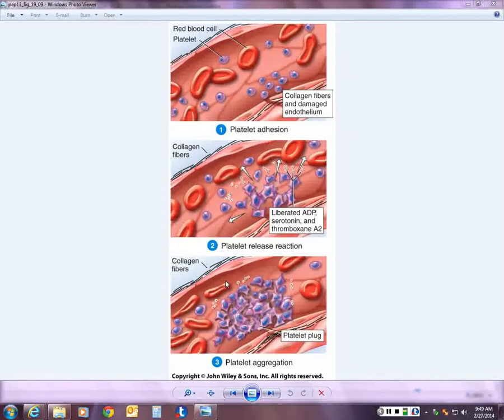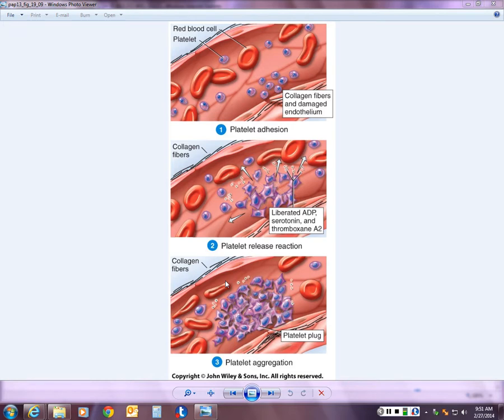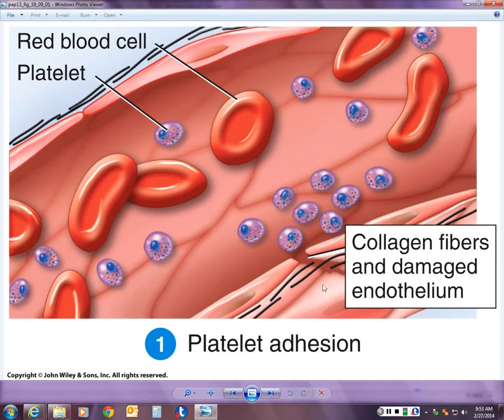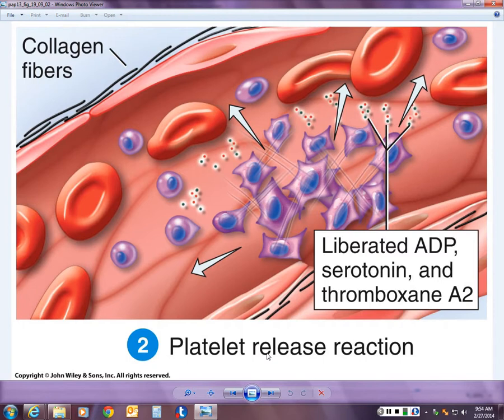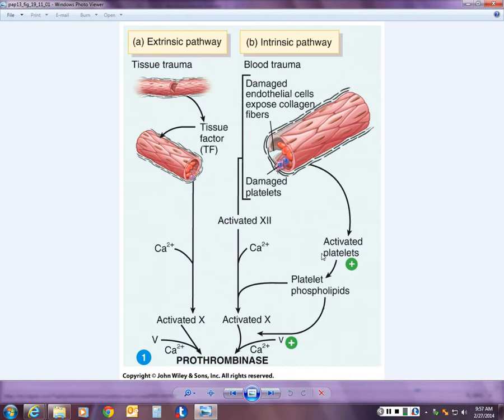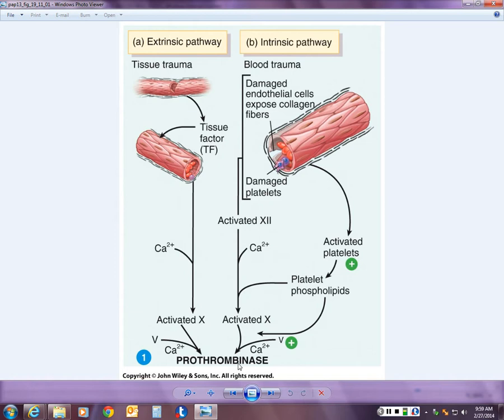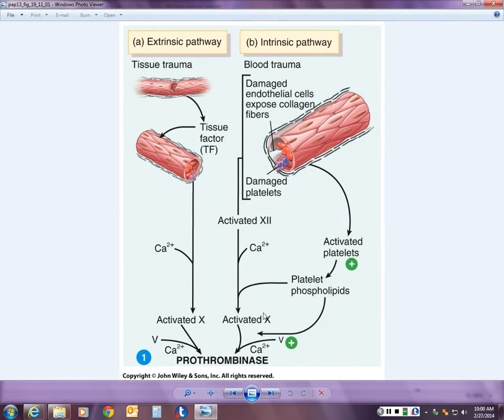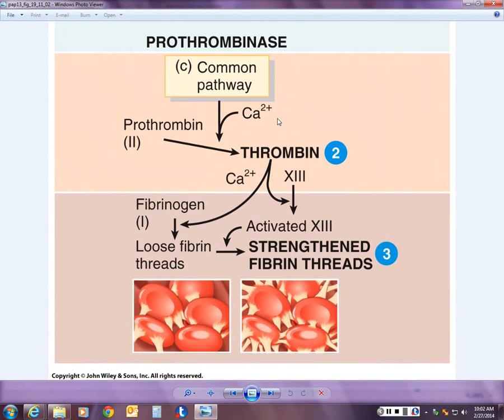Chapter 19 - Hemostasis